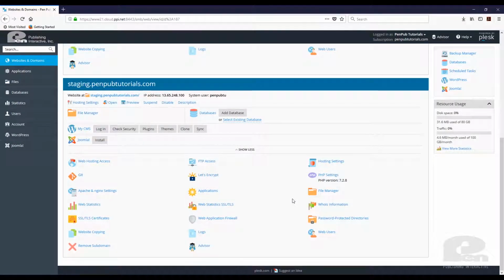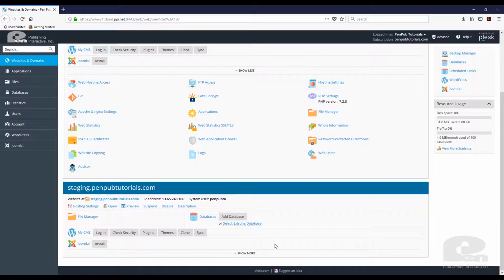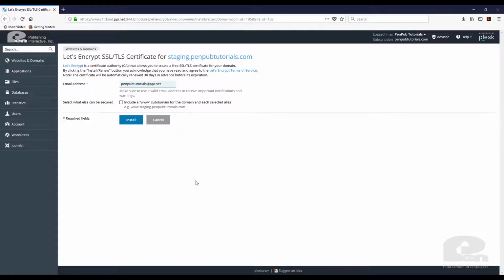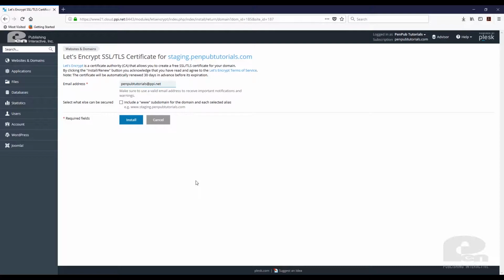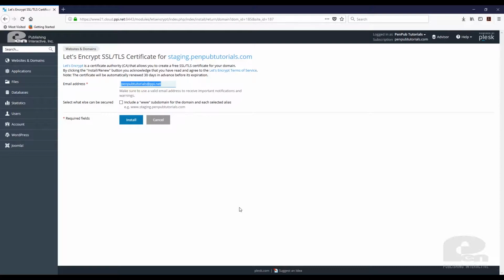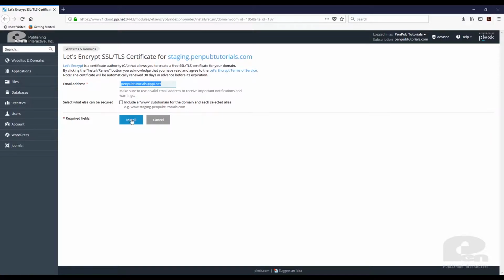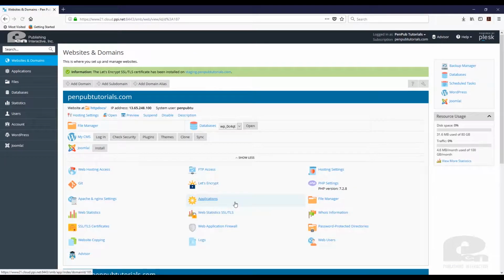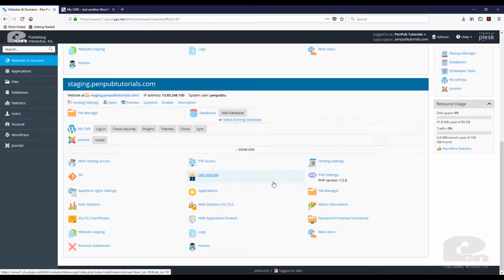How to Install Let's Encrypt in Plesk - Website Basics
Plesk makes it easy to install Let's Encrypt. Within minutes you can have your website secured with SSL encryption by Let's Encrypt. Get started today with one of our Plesk web hosting packages

Learn more about Plesk and other products in our knowledgebase